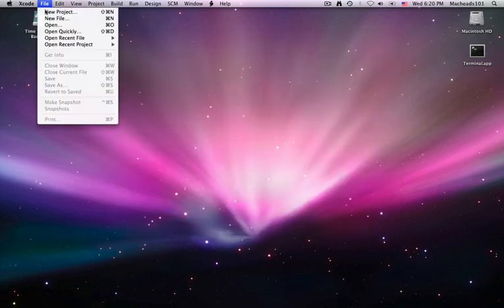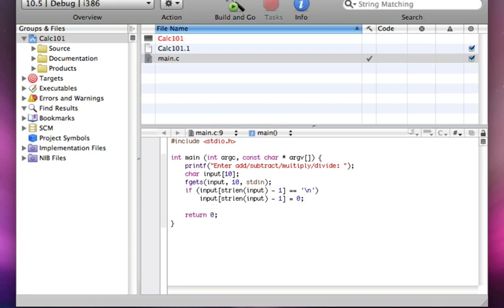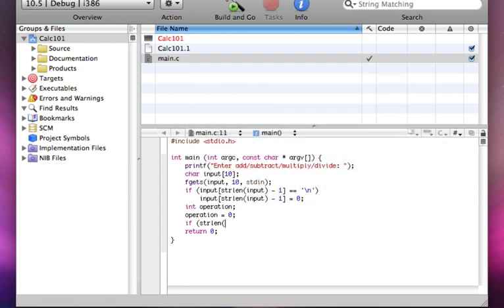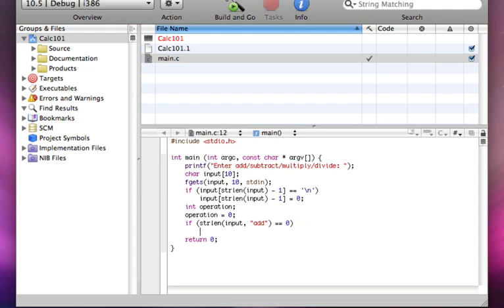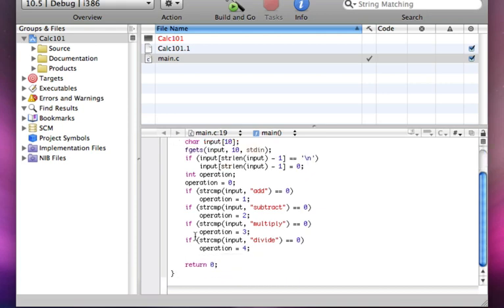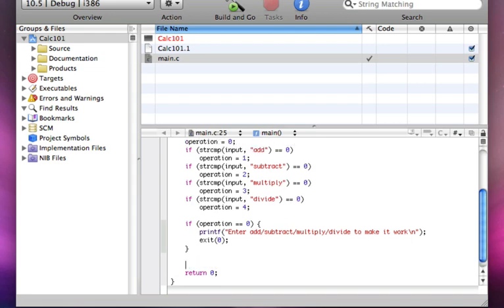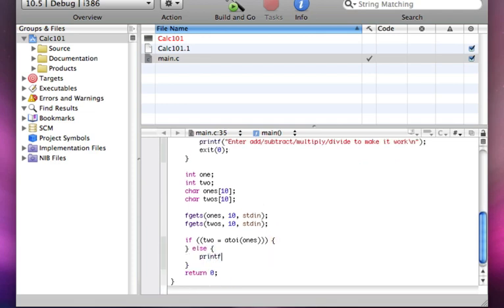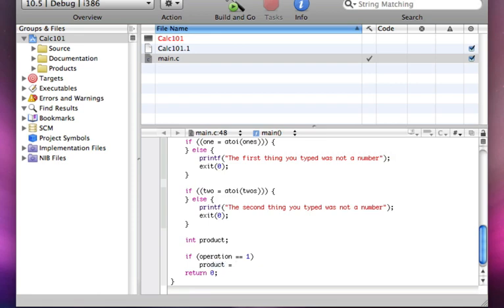C Lesson 3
Only one part C lesson full of new things.  I make a calculator application that preforms simple arithmetic.  Download the source code at: